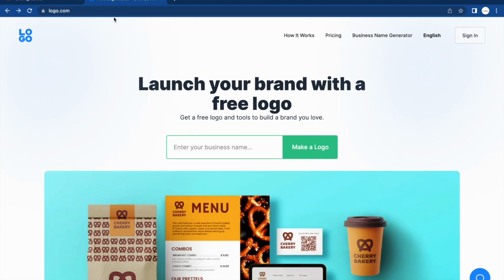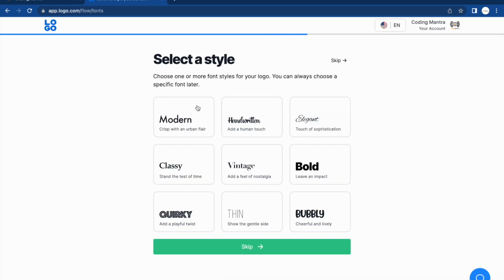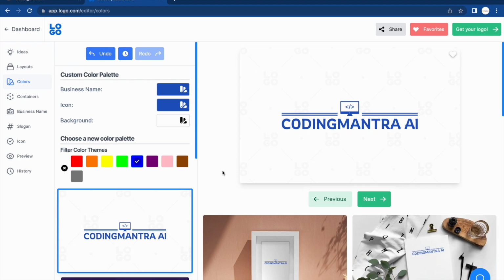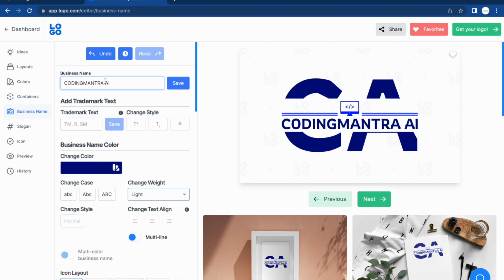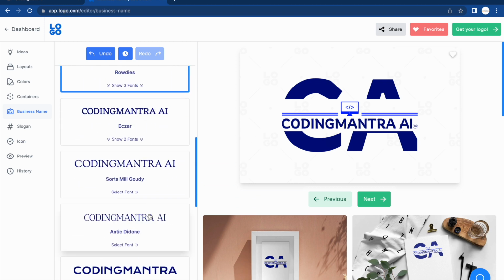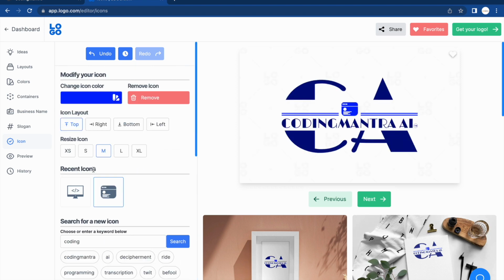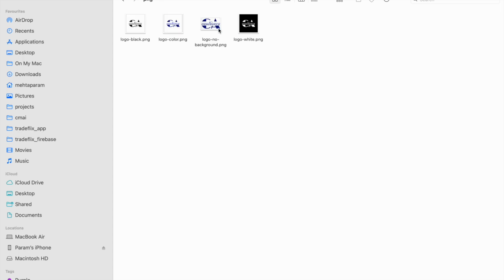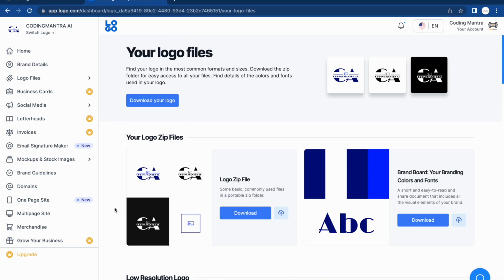Creating a 100% free logo with all required files without any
Creating a logo with all required files 100% free using Logo.com

In this video, I will show you how to create a logo with all required files 100% free using Logo.com. Logo.com is a free online logo maker that allows you to create custom logos in minutes. You can choose from hundreds of logo designs, customize them to your liking, and download them for free in high-resolution formats such as PNG, SVG vector files, and more.

Here are the steps on how to create a logo with Logo.com:

Go to Logo.com and click on the "Create a Logo" button.
Choose from hundreds of logo designs.
Customize your logo by changing the text, colors, and fonts.
Download your logo for free in high-resolution formats.
Here are some of the benefits of using Logo.com:

Hundreds of logo designs to choose from
Easy to customize
High-resolution logo files
Downloadable in PNG, SVG, and other formats
If you are looking for a free and easy way to create a logo, I recommend using Logo.com. It is a great option for small businesses and entrepreneurs who are on a budget.

Here are some additional tips for creating a great logo:

Keep it simple. A good logo should be easy to remember and understand.
Use strong colors. Colors can evoke emotions and help your logo stand out.
Use a clear font. The font you choose should be easy to read and should complement the overall design of your logo.
Be consistent. Use the same logo across all of your marketing materials, website, and social media pages.